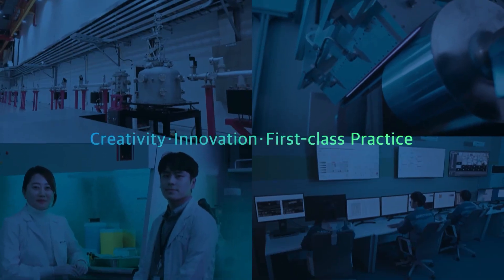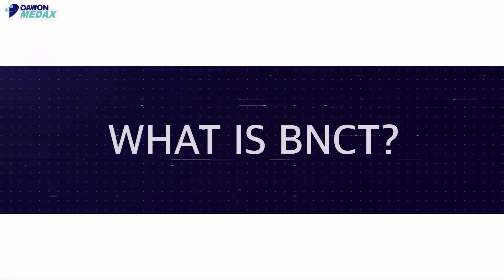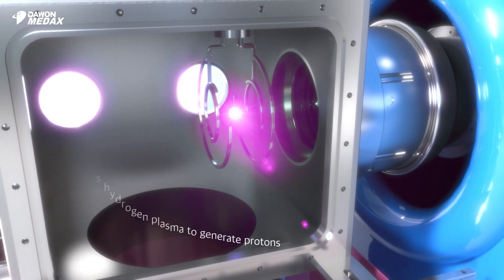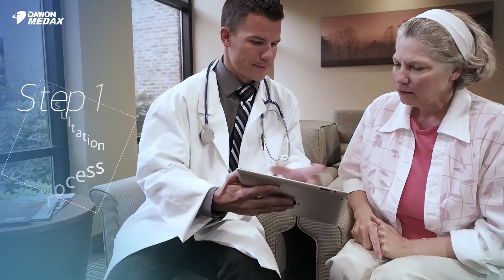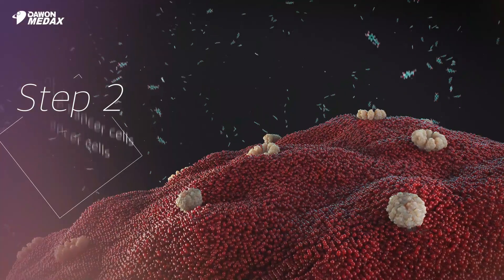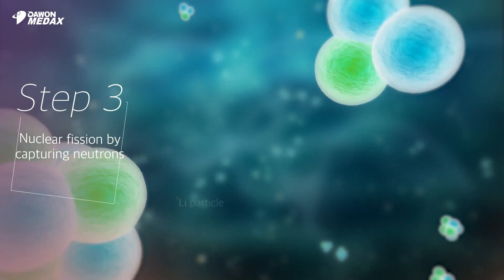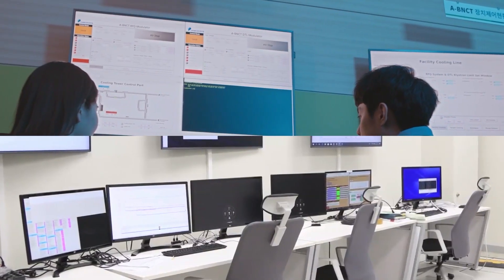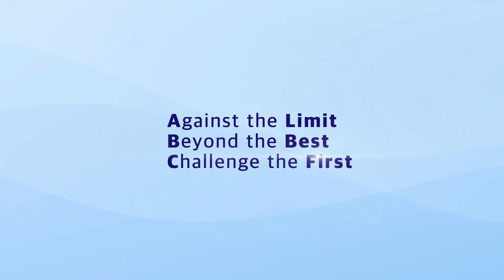BNCT - newest 4th generation cancer therapy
BNCT - Boron Neutron Capture Therapy
4th generation cancer theraphy